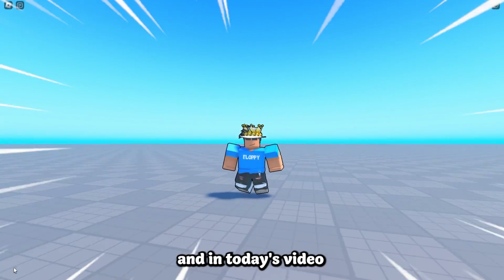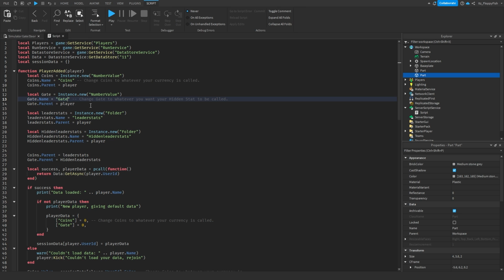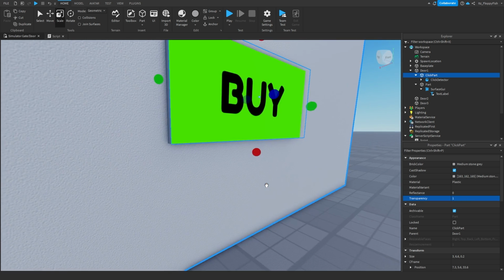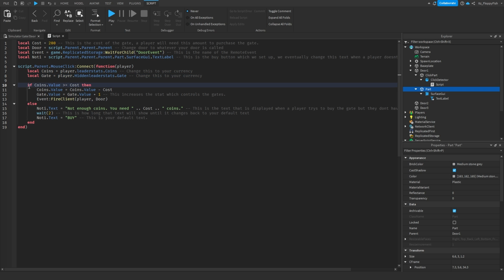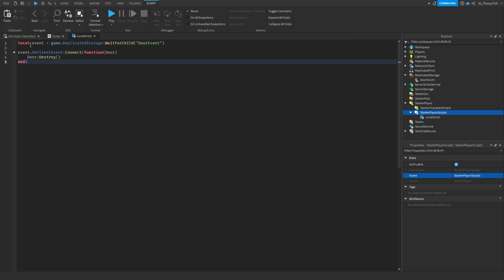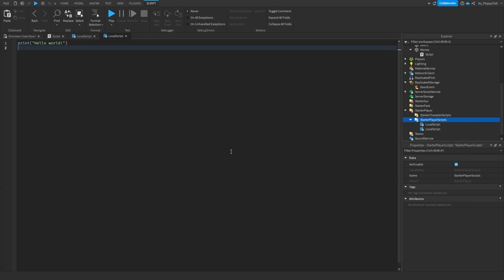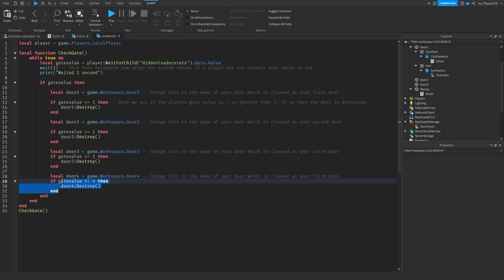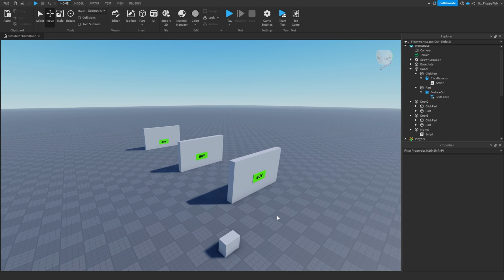How to make a SIMULATOR DOOR | Roblox Studio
In todays video I show you how to make a simulator world door, this is often seen inside simulators, these systems are used to block off other worlds, making players have to purchase access to these areas using in-game currency. So. if you did want this type of system in your game make sure to watch to the end of the video to find out how!

I really enjoy making these videos for you all so I hope you enjoy them just as much as I do!
Have a lovely rest of your day!

Script 1 (Main DataSaving Script):

local Players = game:GetService("Players")
local RunService = game:GetService("RunService")
local DatastoreService = game:GetService("DataStoreService")
local Data = DatastoreService:GetDataStore("11")
local sessionData = {}

function PlayerAdded(player)
    local Coins = Instance.new("NumberValue")
    Coins.Name = "Coins" -- Change Coins to whatever your currency is called.
    Coins.Parent = player

    local Gate = Instance.new("NumberValue")
    Gate.Name = "Gate" -- Change Gate to whatever you want your Hidden Stat to be called.
    Gate.Parent = player

    leaderstats.Name = "leaderstats"
    leaderstats.Parent = player

    local Hiddenleaderstats = Instance.new("Folder")
    Hiddenleaderstats.Name = "Hiddenleaderstats"
    Hiddenleaderstats.Parent = player

    Coins.Parent = leaderstats
    Gate.Parent = Hiddenleaderstats

    local success, playerData = pcall(function()
        return Data:GetAsync(player.UserId)
    end)

    if success then
        print("Data loaded: " .. player.Name)

        if not playerData then
            print("New player, giving default data")

            playerData = {
                ["Coins"] = 0, -- Change Coins to whatever your currency is called.
                ["Gate"] = 0,
        end

        sessionData[player.UserId] = playerData
    else
        warn("Couldn't load data: " .. player.Name)
        player:Kick("Couldn't load your data, rejoin")
    end

    Coins.Value = sessionData[player.UserId].Coins -- Change Deaths to whatever your currency is
    Gate.Value = sessionData[player.UserId].Gate

    Coins:GetPropertyChangedSignal("Value"):Connect(function()
        sessionData[player.UserId].Coins = Coins.Value -- Change Deaths to whatever your currency is
    end)

    Gate:GetPropertyChangedSignal("Value"):Connect(function()
        sessionData[player.UserId].Gate = Gate.Value
    end)
end

Players.PlayerAdded:Connect(PlayerAdded)

function PlayerLeaving(player)

    if sessionData[player.UserId] then

        local success, errorMsg = pcall(function()
            Data:SetAsync(player.UserId, sessionData[player.UserId])
        end)

        if success then
            print("Data saved: " .. player.Name)
        else
            warn("Can't save: " .. player.Name)
        end
    end
end

Players.PlayerRemoving:Connect(PlayerLeaving)

function ServerShutdown()
    if RunService:IsStudio() then
        return
    end

    for _, player in ipairs(Players:GetPlayers()) do
        task.spawn(function()
            PlayerLeaving(player)
        end)
    end
end

game:BindToClose(ServerShutdown)
All other scripts are located in the pinned comments (I reached description word limit!)

If you are a bit confused what to do, Feel free to create a ticket in my discord server and we can help you out!

Roblox Studio
Studio Tutorials